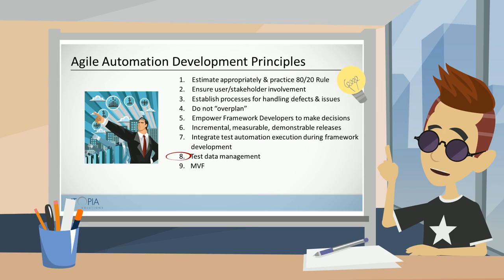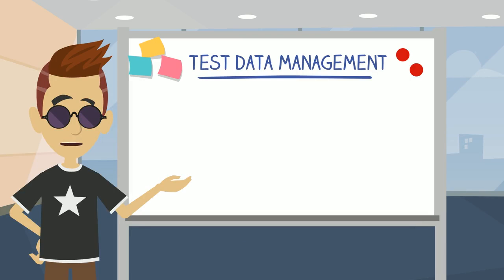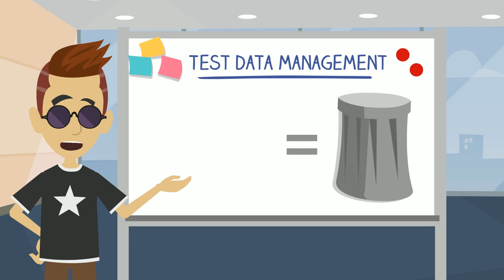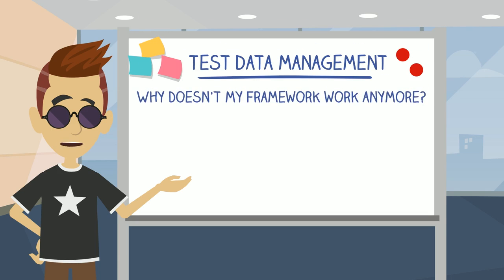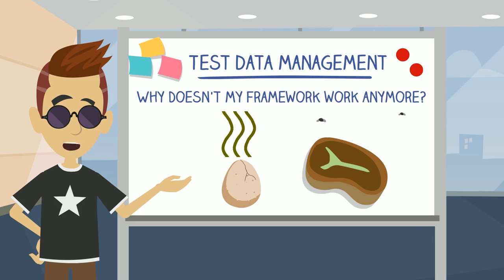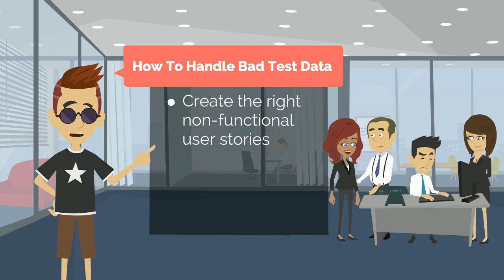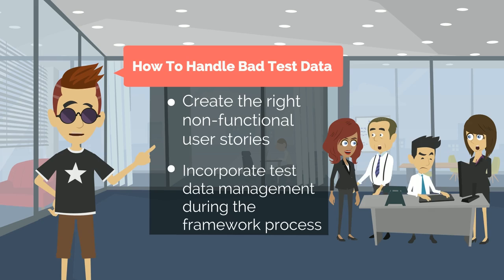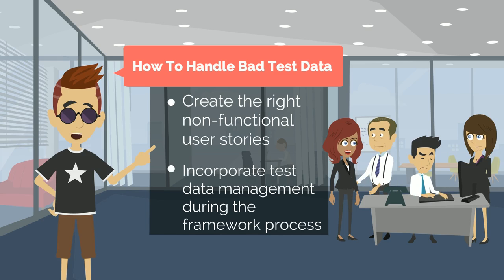9 Agile Principles for Test Framework Development - #8 Test Data Management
In our eighth segment: Test Data Management Utopia Senior Test Automation Expert Brett Haase explains why this principle is so very important to successful framework development.

Hello, and thank you for joining us. This is Brett Haase with Utopia Solutions. We are talking about the Agile Automation Principles. And in today's segment, we are talking about Principle #8: Test Data Management. Your testing is not going to be any good unless you got good test data, so it's a very critical part of test automation. It's GIGO situation, garbage in, garbage out.

What we normally find is that customers don't always think about test data management, and therefore, suddenly a framework stops working after X amount of time, it's sort of this, "Oh my god, my framework doesn't work anymore" moment, because the test data has expired or gone bad somehow. It hasn't been managed.

So one way to handle that is to make sure that you've created the right user stories, non-functional user stories, for test data, and added those to the backlog, and do that at the beginning of your project. Your goal should be, if you're doing automation the right way, you're incorporating test automation and test data management into the framework build process, and you're dealing with test data management as part of that process.

You want to consider that approach at the beginning of the project. You can also assign owners to certain types of test data, maybe system data is owned by one group or one person. Maybe your functional areas or certain types of test data for functional areas are assigned owners somewhere else, but their responsibility should be managing the test data. And set up, again, non-functional user stories for test data management.

Thank you for joining us today. This is Brett Haase for Utopia Solutions. Please join us for our next segment where we talk about Principle #9, Minimum Viable Functionality.

In case you missed them here are the other videos in this series.